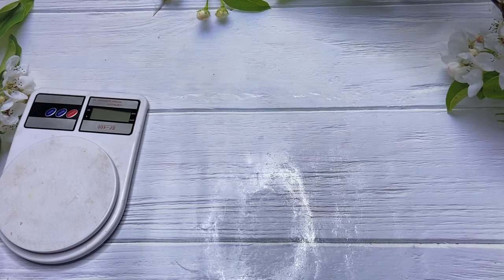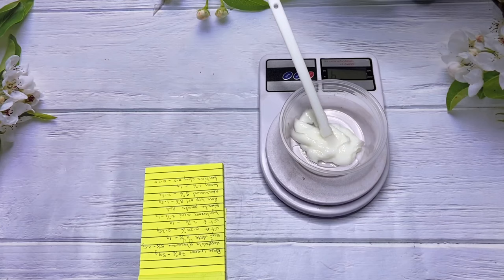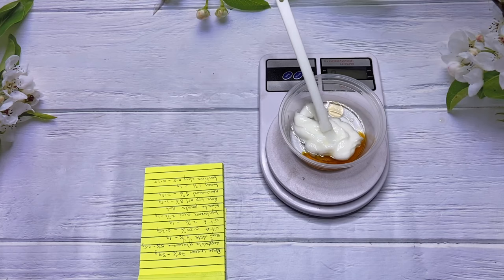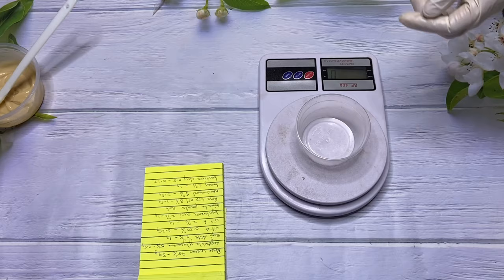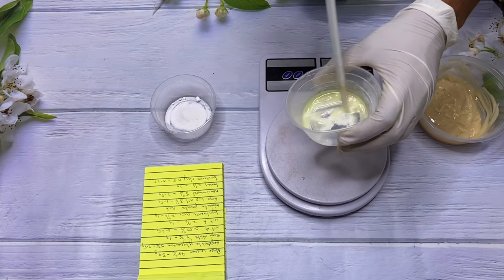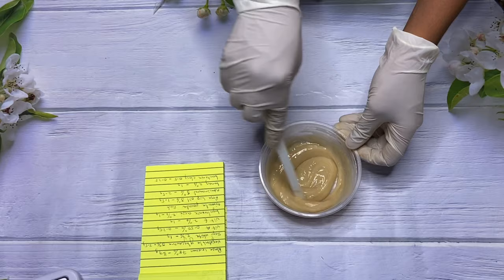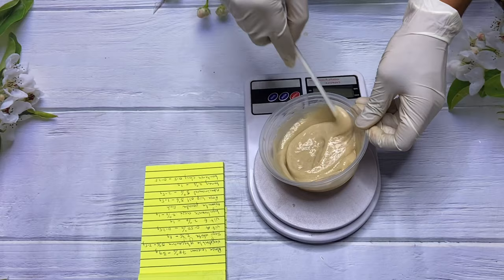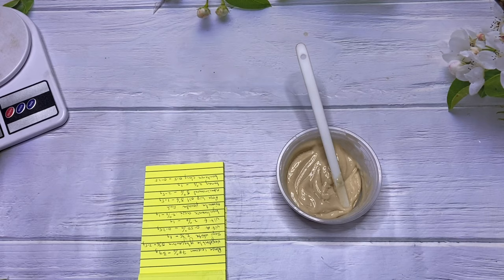Acne Remover Cream | Dark Spots Remover Cream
so todays video is a highly requested video in acne remover cream and dark spots remiver cream. now i know alot of us have these problems and i have decided to show you this simple recipe.  hope you enjoy it.

Message me to buy all your skincare ingredients both organic and promixing.  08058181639

Or

Or

Shop all organic and promixing ingredients, packaging containers and more